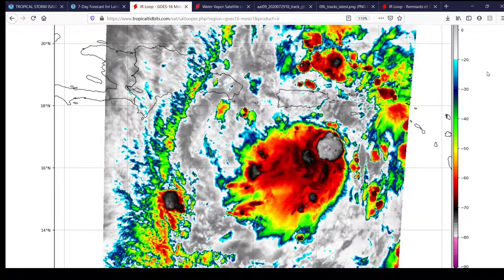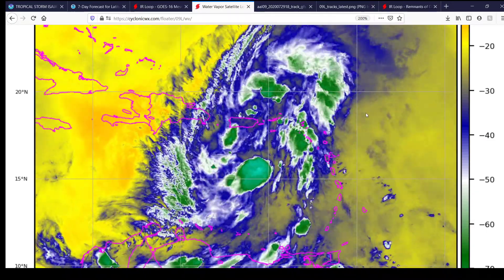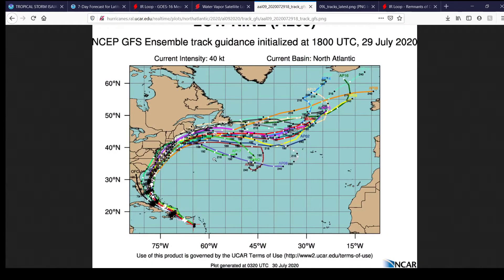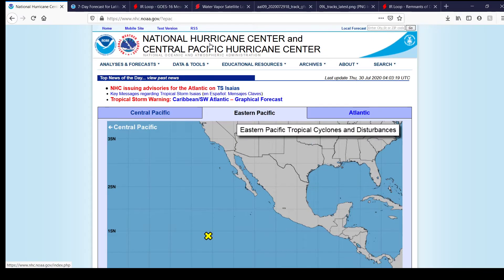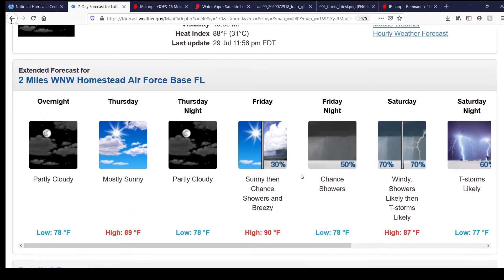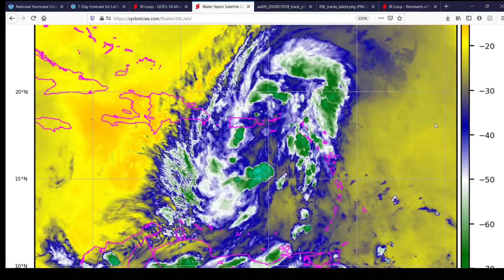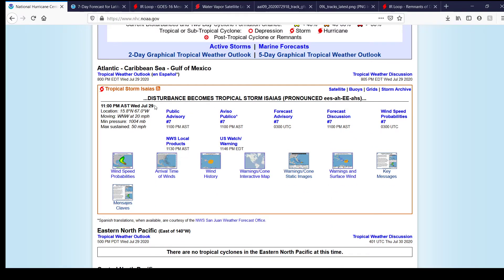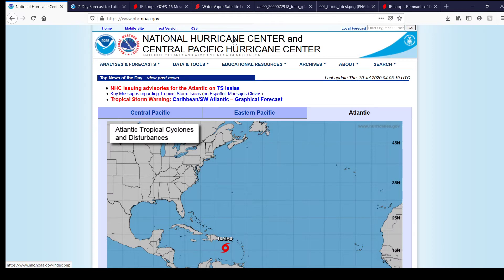Late night Tropical Update on Tropical Storm Isaias. July 29, 2020.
tropical update on TS Isaias.